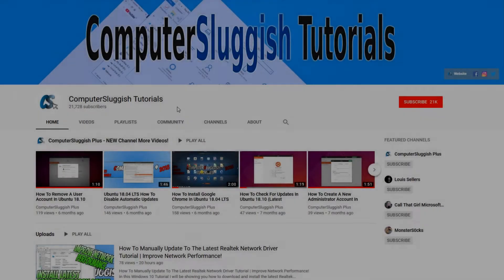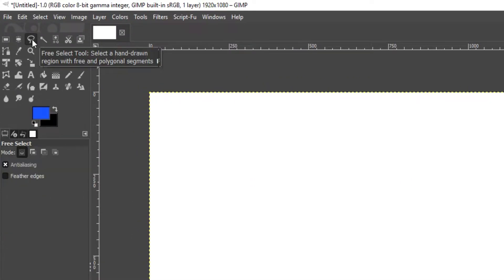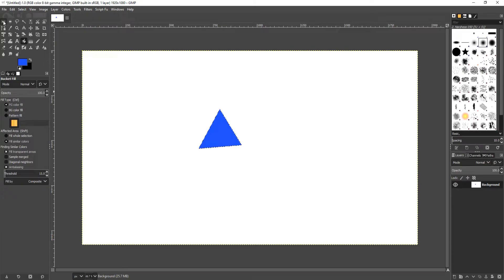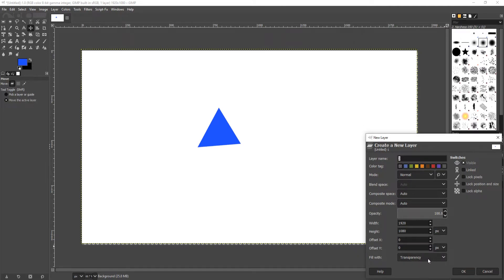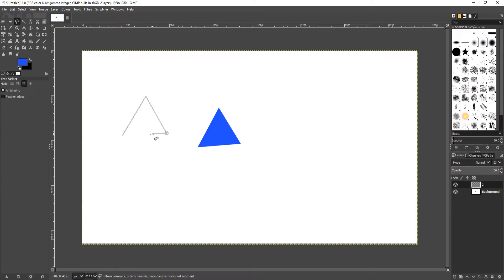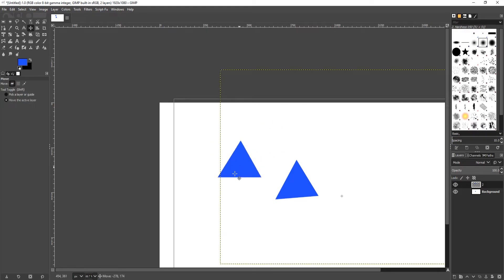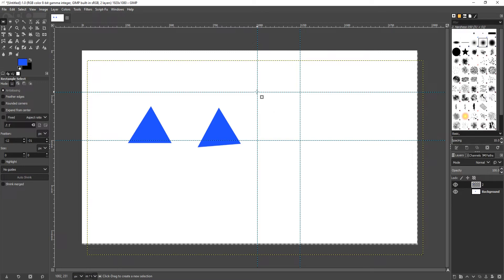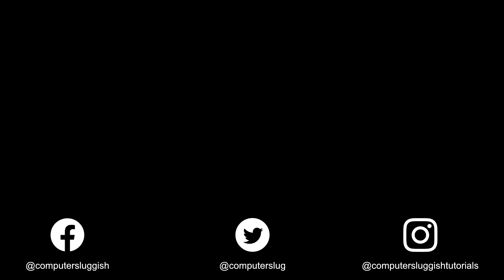How To Create Triangles In Gimp 2.10 Tutorial | Gimp Basics For Beginners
In this Gimp tutorial I will be showing you how to create triangles, as requested on my new forum. I am using Gimp 2.10 on my Windows 10 PC and I use a basic triangle for some examples, but you can be very creative with Gimp and do some great designs. You can create triangles in Gimp using free hand or for a more accurate perfect triangle shape there are guidelines and tools to help.

If you would like to try out Gimp which is a fantastic free open source graphics editor then you can download it